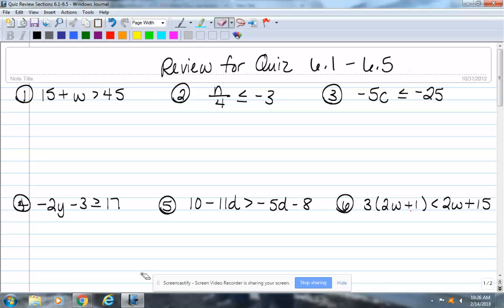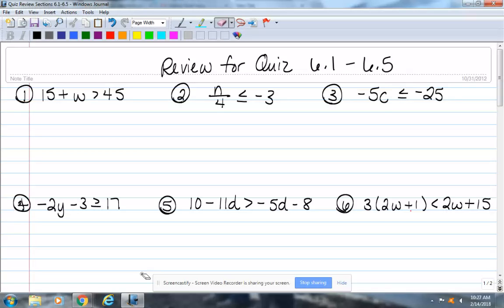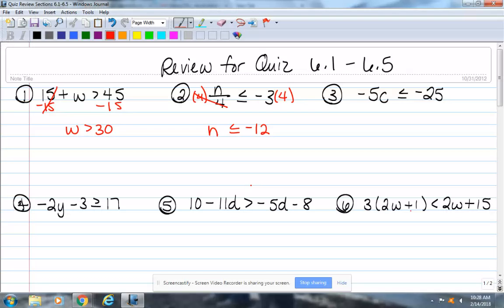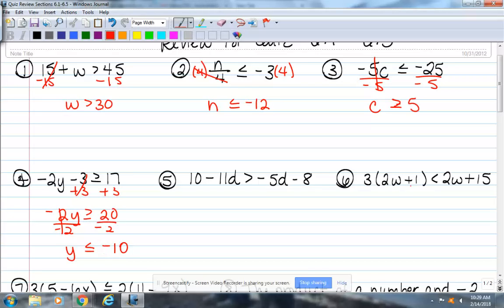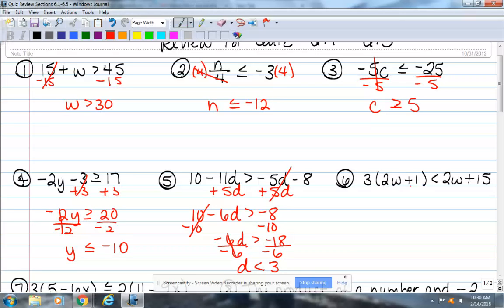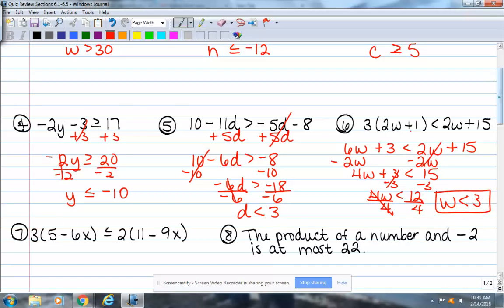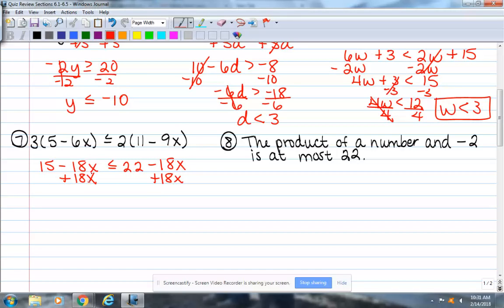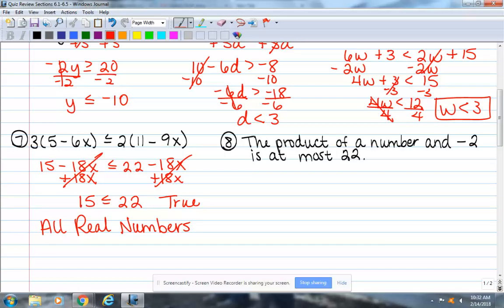Honors Algebra 1 Quiz Review Sections 6.1-6.5